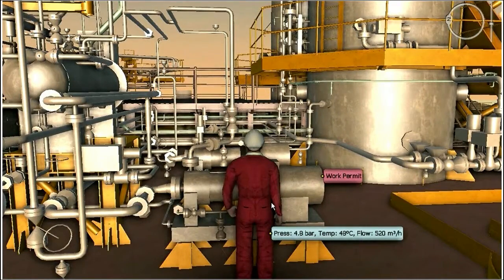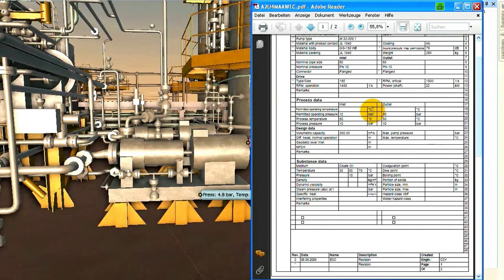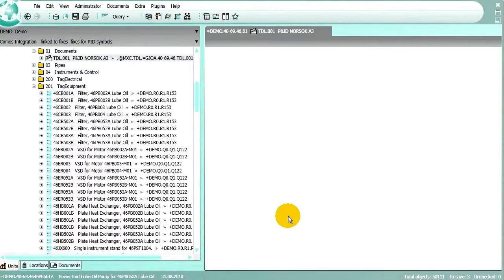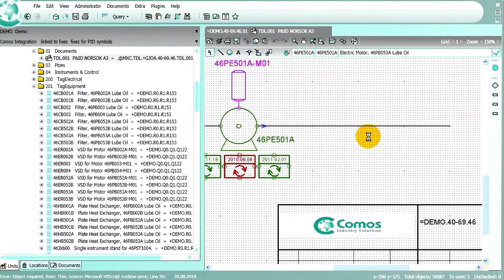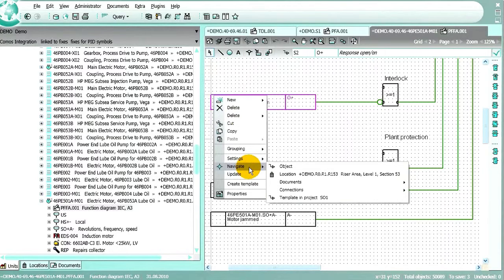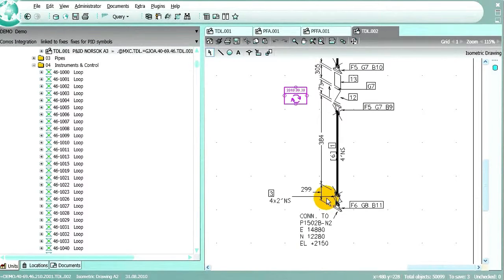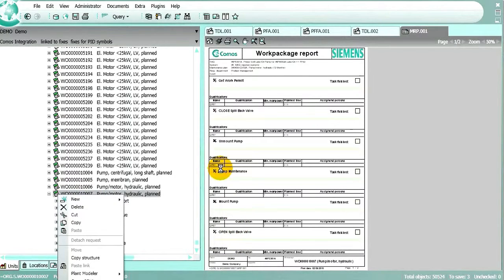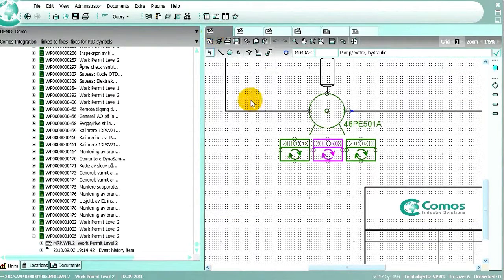Virtual Digitalization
Description